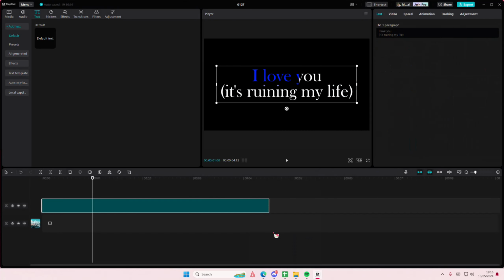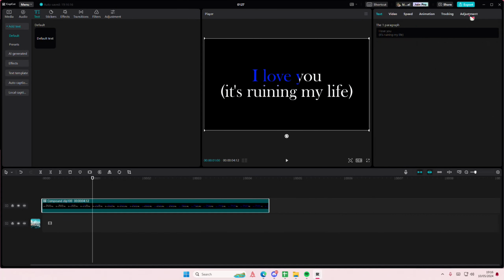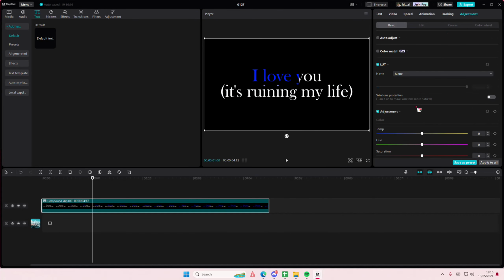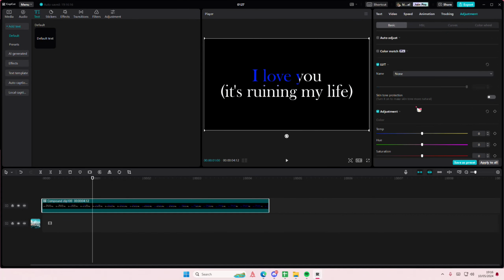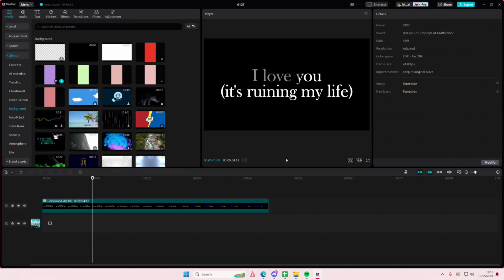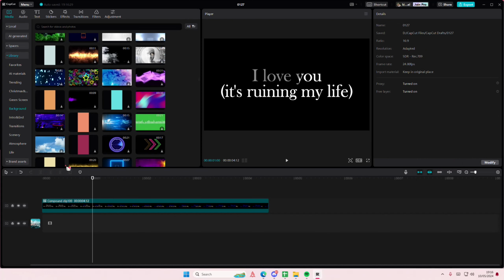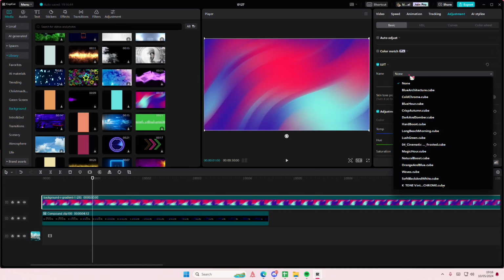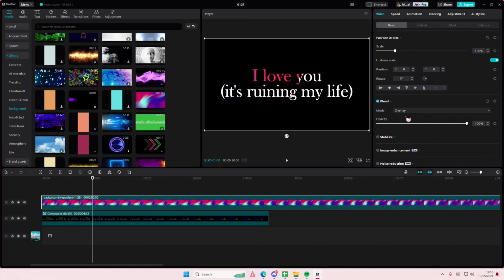❤ FAST TRACK: Easily Change Karaoke Text Color On The CapCut PC App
Change karaoke text color on CapCut PC by watching this tutorial.